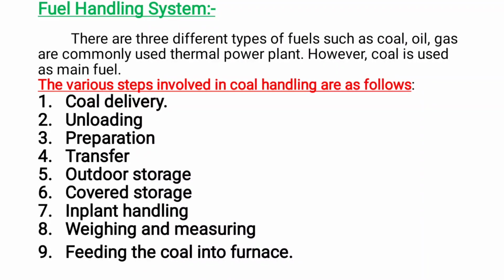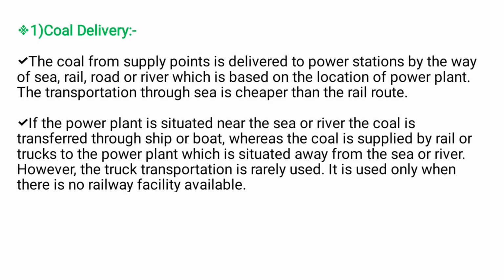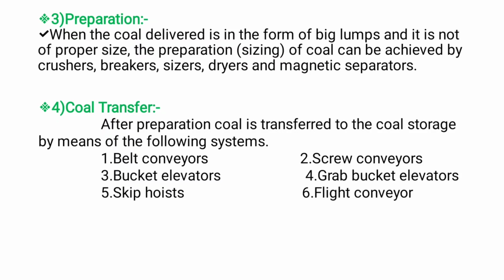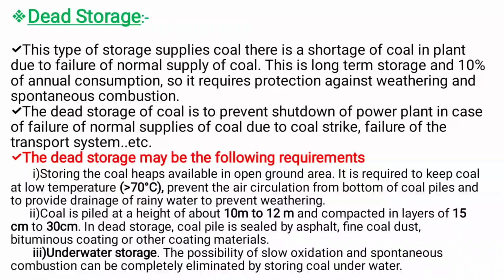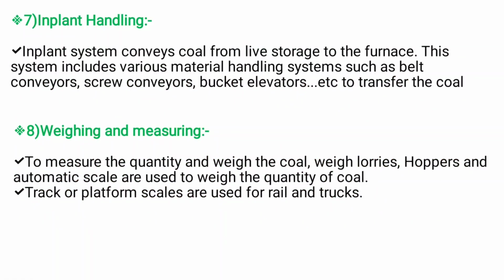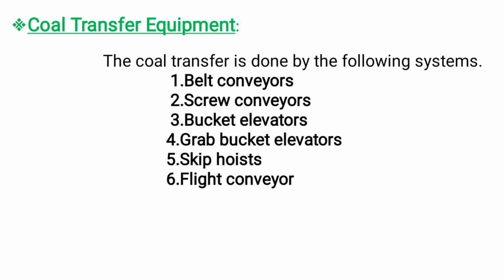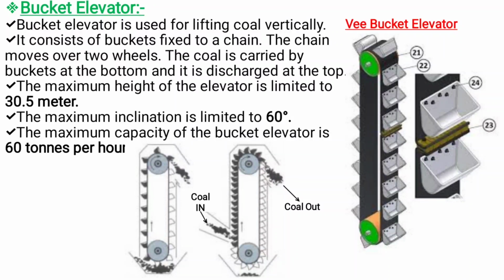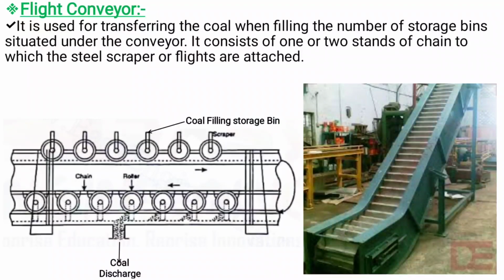ME8792 PPE UNIT 01- 6